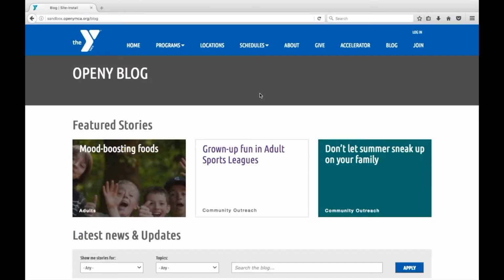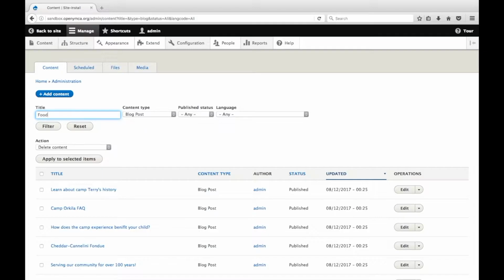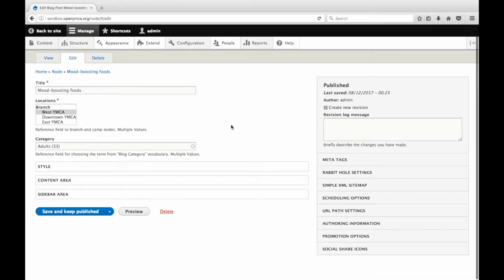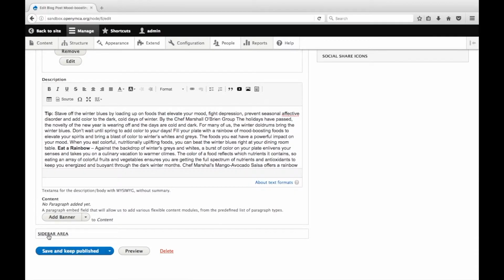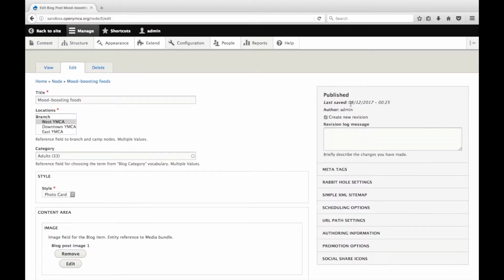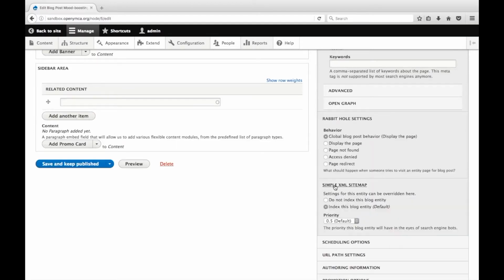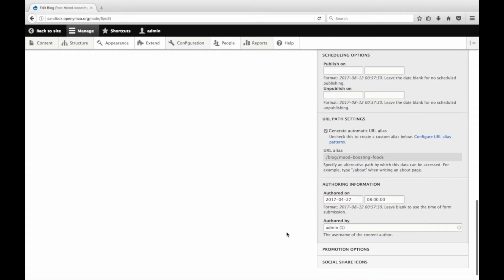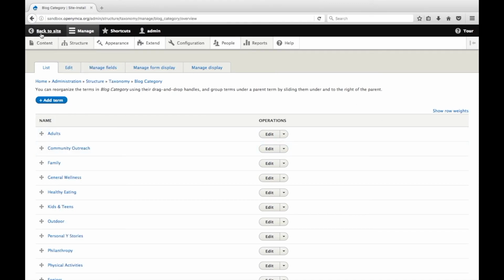Blogs - How to Find and Edit Content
This video will show you how to find the tutorial content, search for your own content after you have created it, and edit content in blogs.